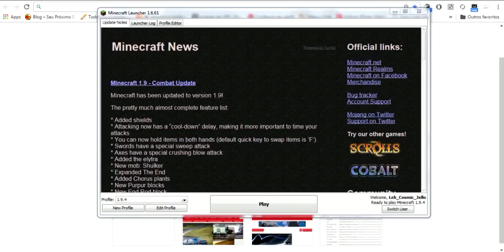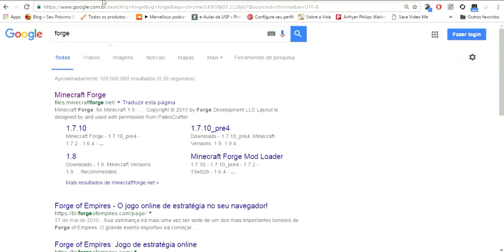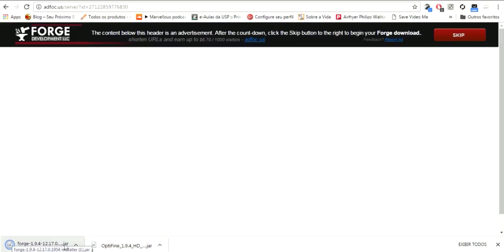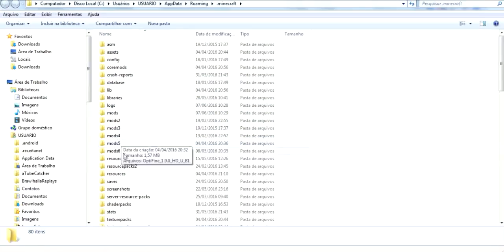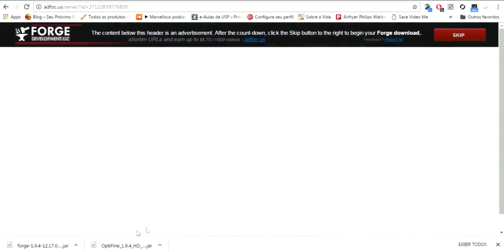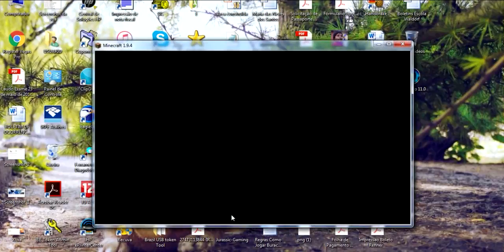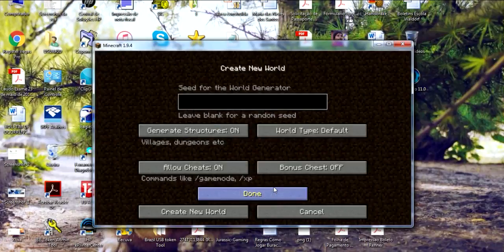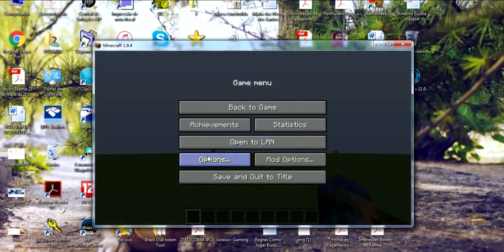How To Install OptiFine With Forge (Minecraft 1.9.4)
• Hello Everybody!!! Welcome to my First Tutorial, Here you Learn how to Install Optifine with Forge, 1.9.4 Version

► During this series please help me with player selection, transfers, pronunciations and More

♥ Leave Feedback Good or Bad ✓